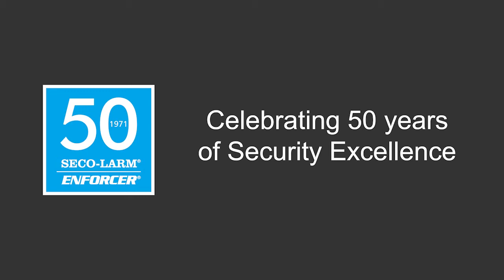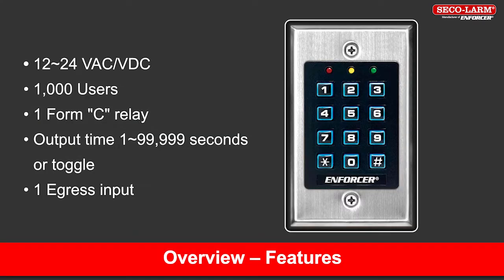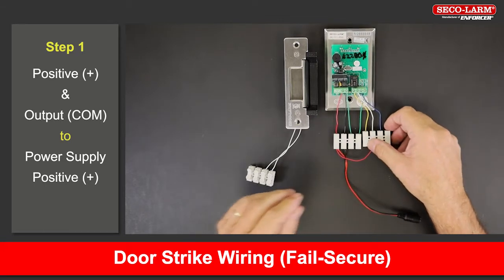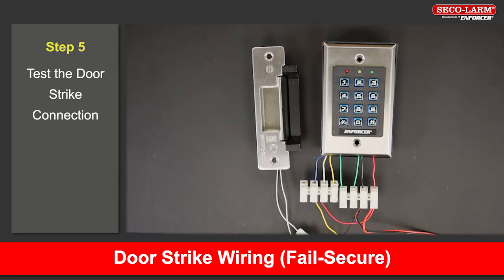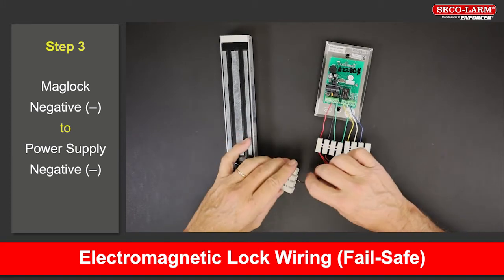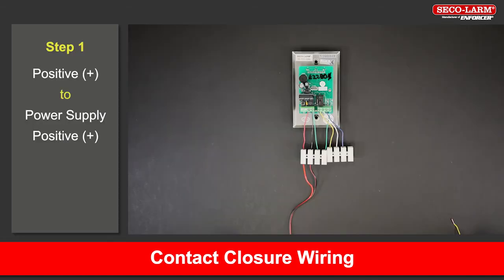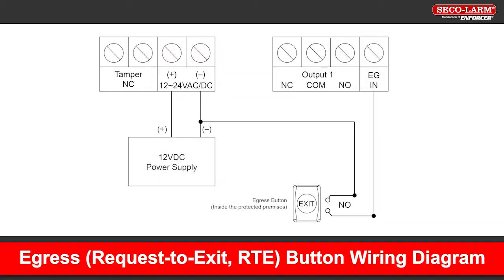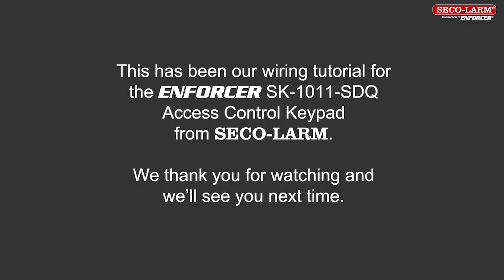SK-1011-SDQ – Wiring Guide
Welcome to the ENFORCER Access Control Keypad (SK-1011-SDQ) Instructional Wiring Guide.

Please the use timestamps below to get to the desired location in this video:

0:34 – Overview
1:06 – Wiring
1:09 – Door Strike (Fail-Secure) – Wiring
2:29 – Electromagnetic Lock (Fail-Safe) – Wiring
3:42 – Contact Closure – Wiring
4:35 – Egress (Request-to-Exit, RTE) Button Wiring